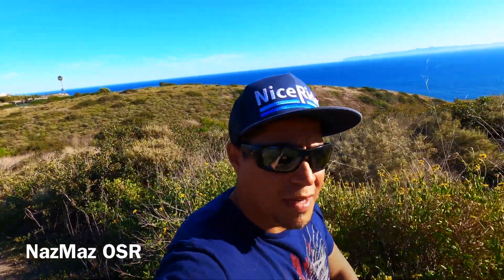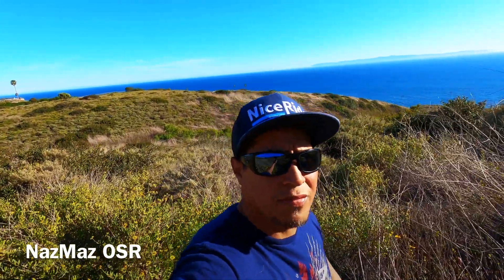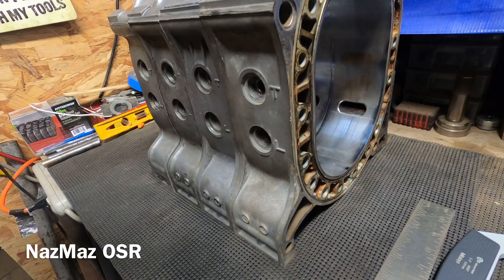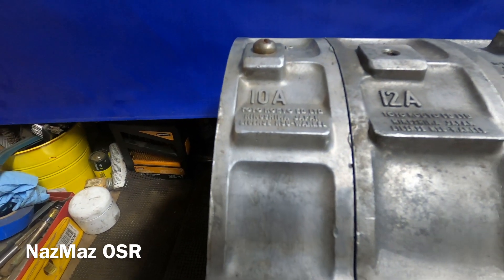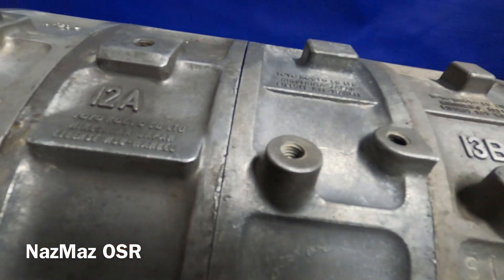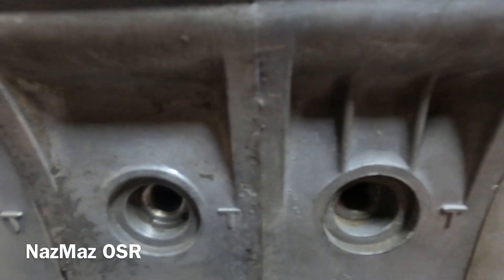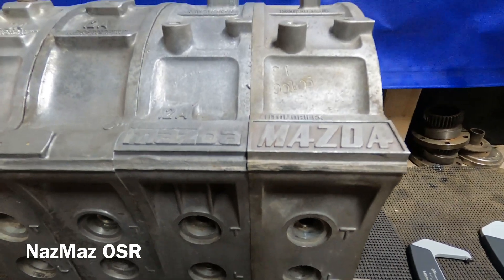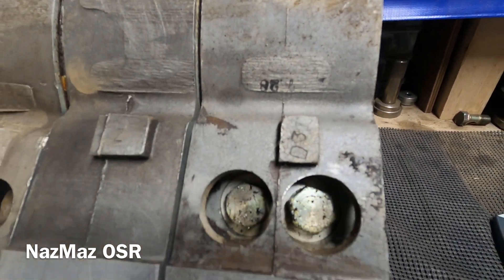Mazda Rotor Housings R100 10A, RX2 12A , RX4 13B, SA 12A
Just one of many series regarding different engine parts for 10A, 12A, & 13B.
In this video I will be focusing on rotor housings from the 70s and what is different between them. A treat for those rotary enthusiasts and non- enthusiasts so they may have a deeply look and understanding on where it all  started.
  Tools that I used were purchased on amazon see link below to directly see where I got the calipers

R100, RX2, RX4, SA